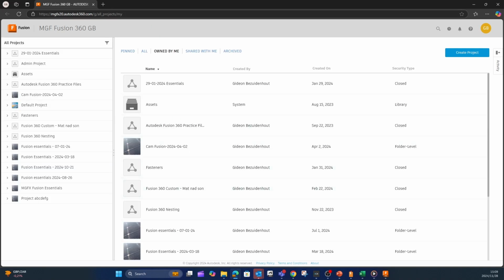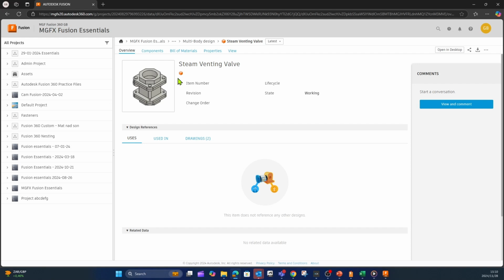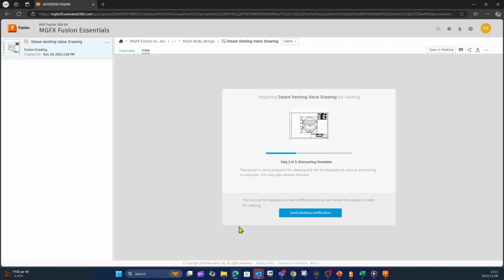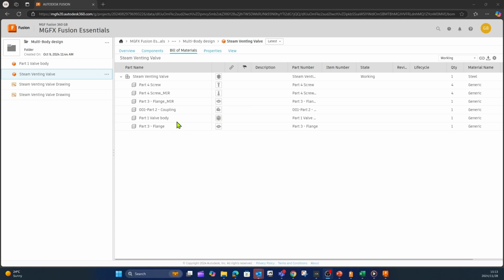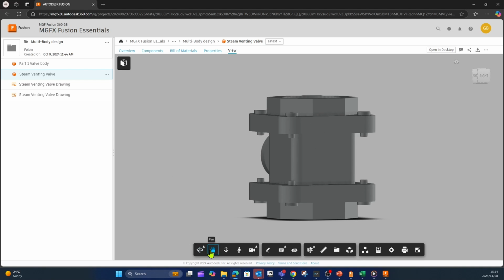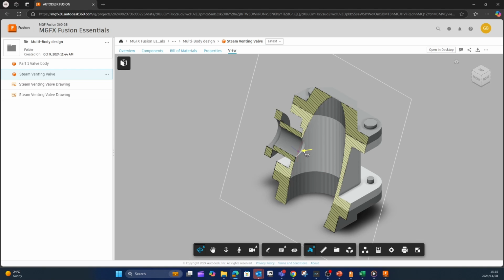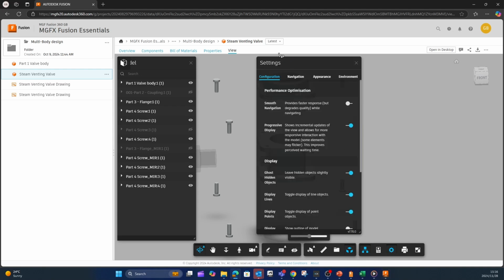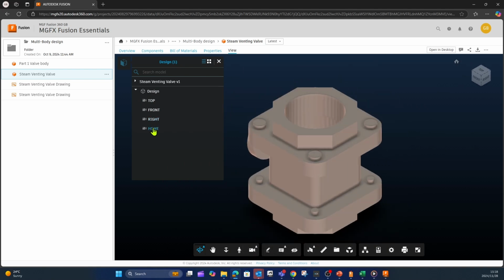Fusion Web Model overview